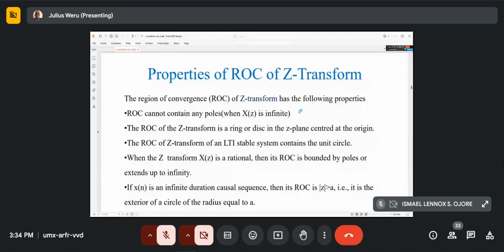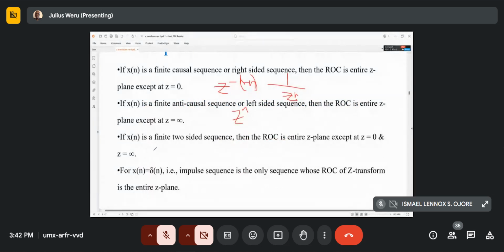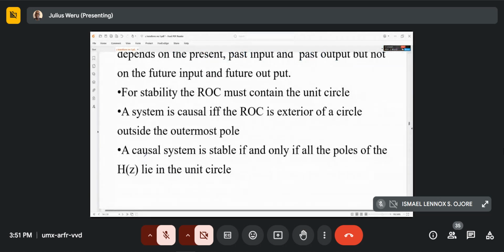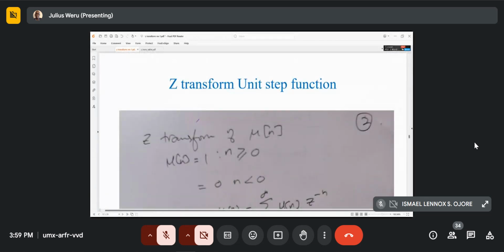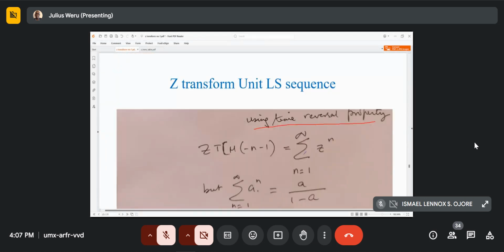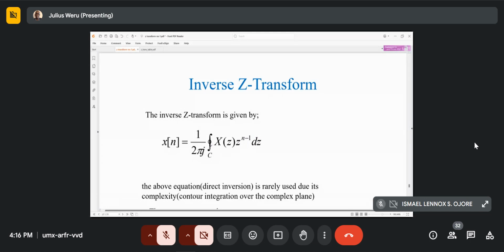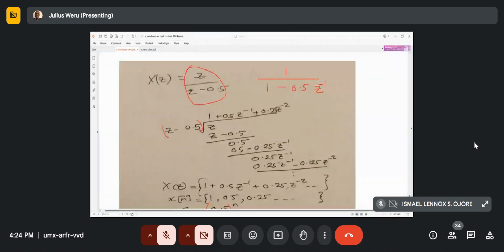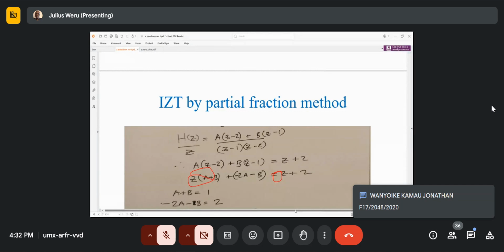FEE521: Lesson 11.2 (24/10/2024)